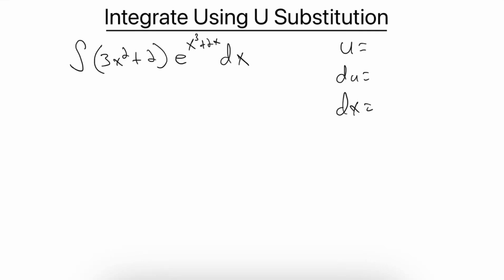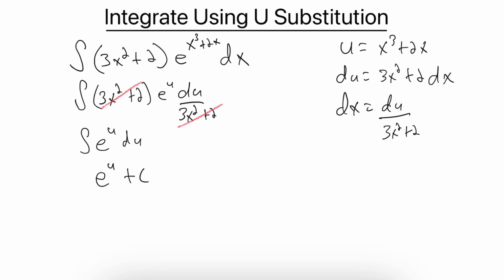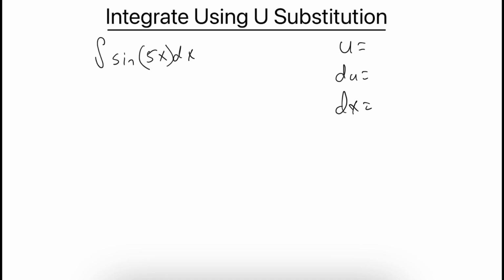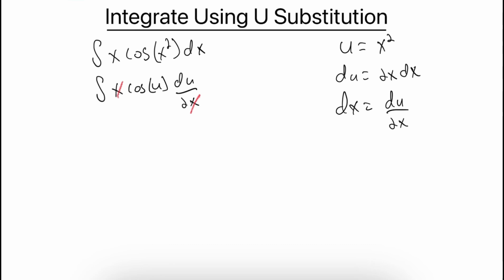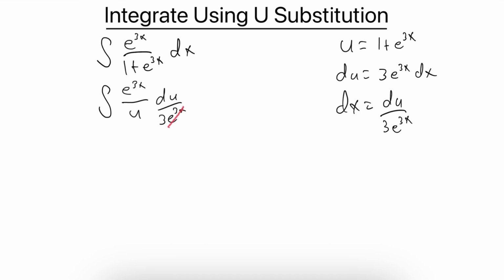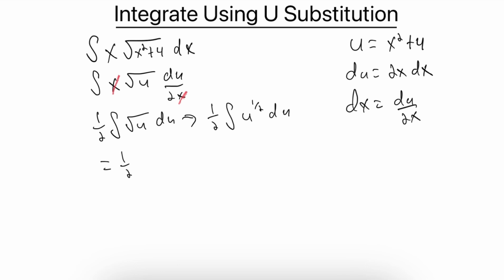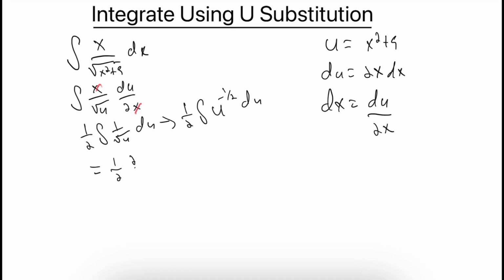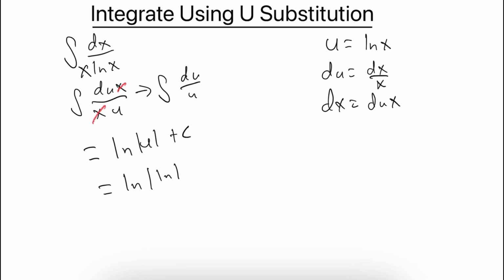Integrating Using U Substitution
In this video we will go over problems integrating by u substitution.